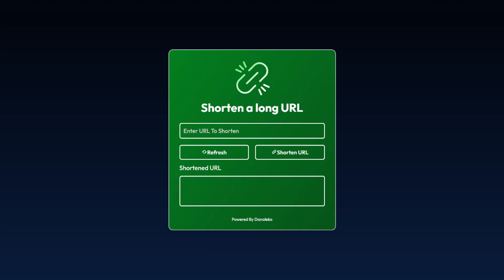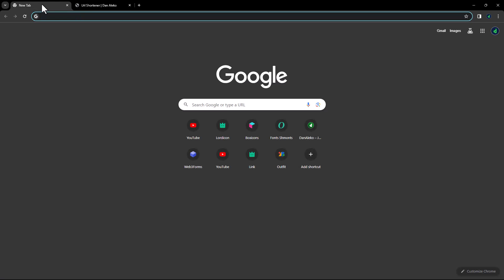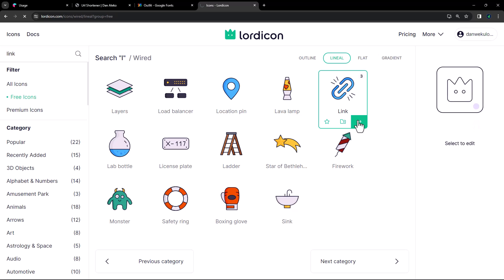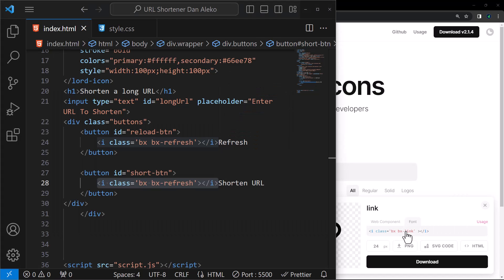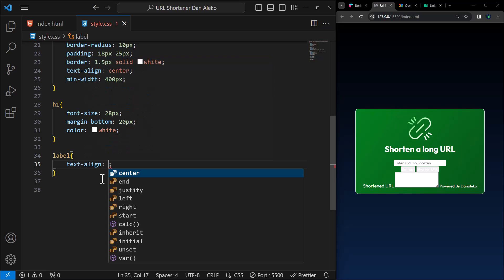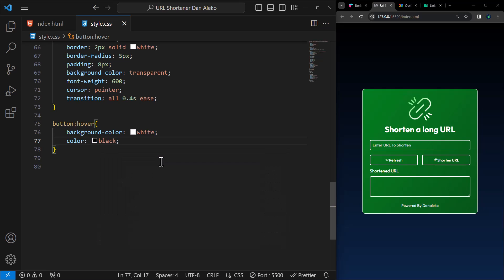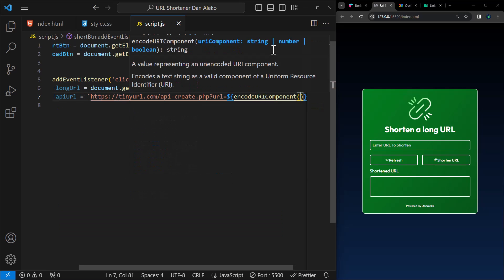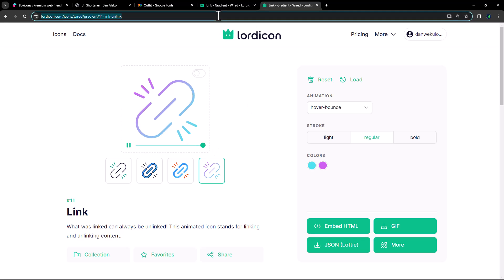Create a Custom URL Shortener using Javascript, HTML, CSS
In this video tutorial, I'll show you  how to create a URL Shortener Using the  tinyurl.com API, and encodeURIComponent Function.

⌚ Timestamps
0:00 Introduction
0:14 URL Demo
1:17 File Setup
2:18  Linking Icons (Boxicons.com)
2:45 Import Fonts (fonts.google.com)
3:38  Animated Icon
5:34  URL HTML
7:37  URL CSS
12:27  URL JavaScript